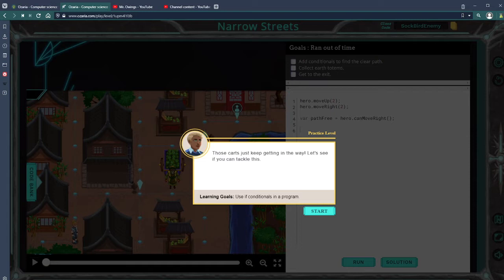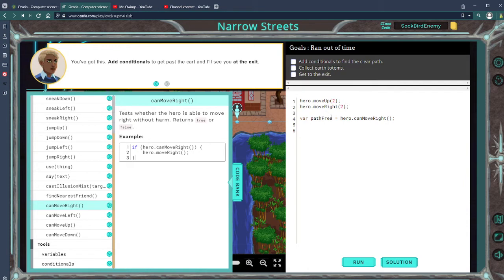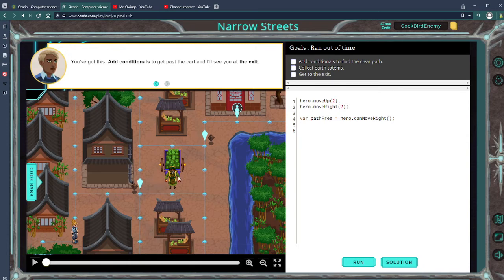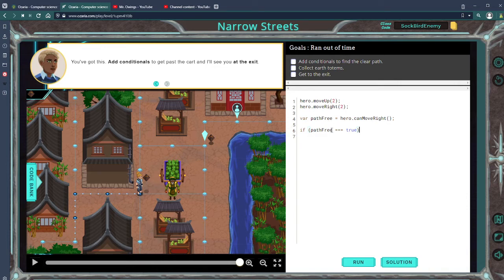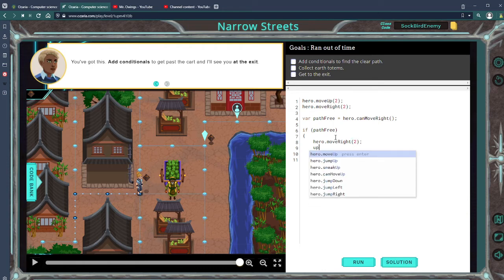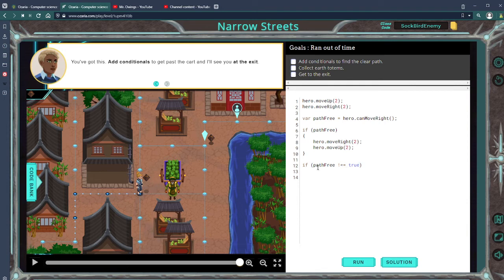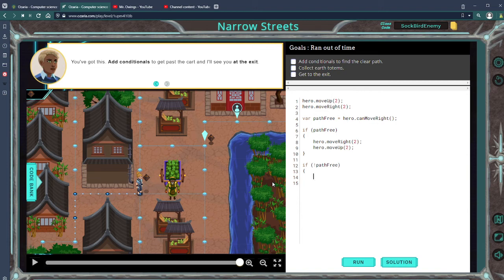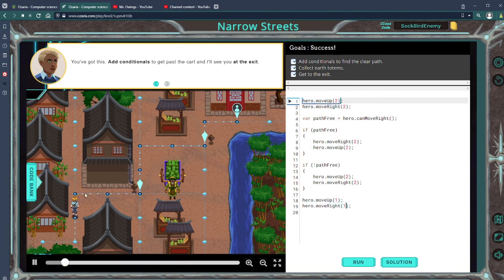Ozaria - Javascript - Chapter 2 - Module 4 - Narrow Streets